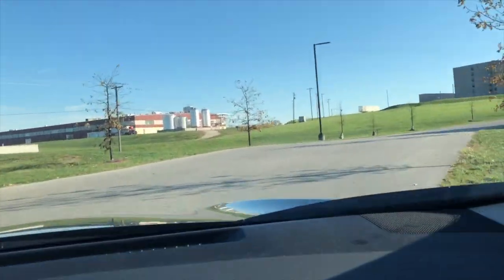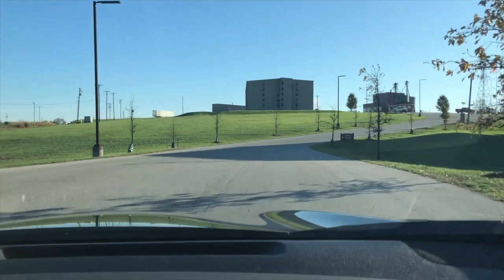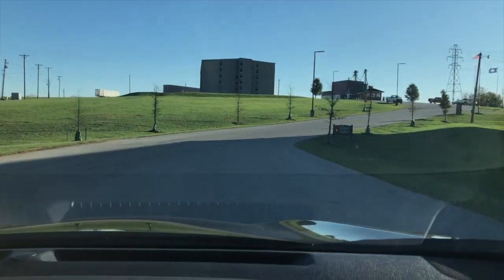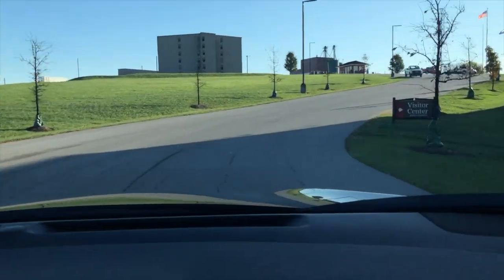Distillery pics,+ Wild Turkey Russell's Reserve Single Barrel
Wild Turkey Russell's Reserve Single Barrel